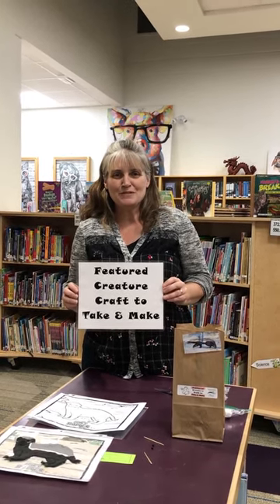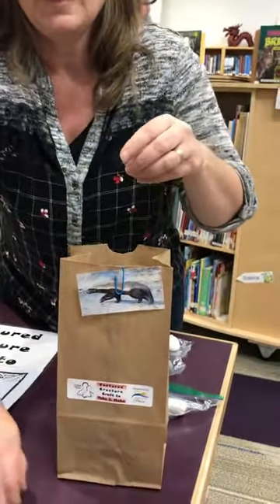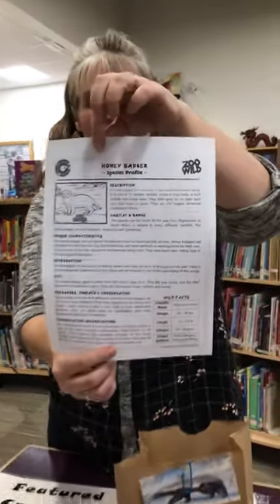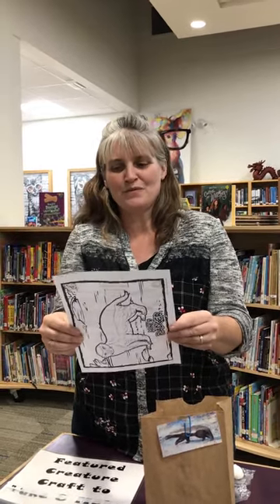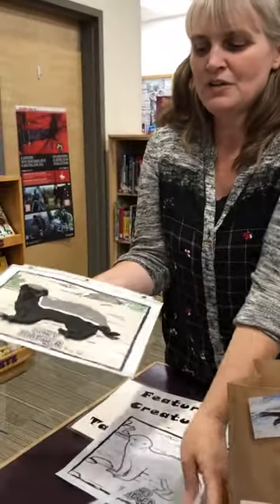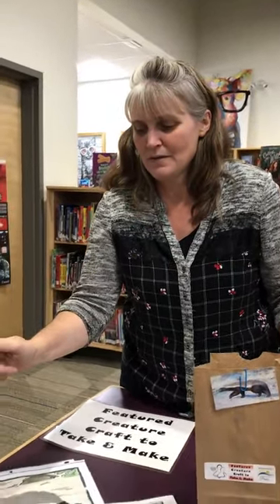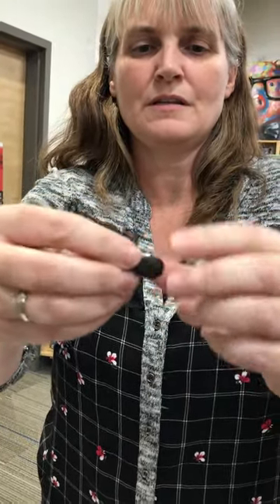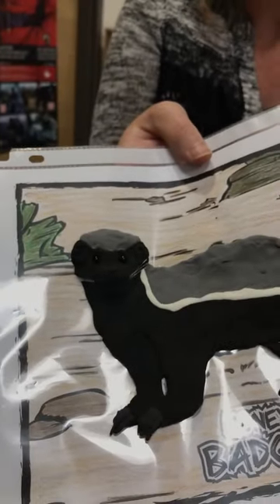Featured Creature Craft Kit - Honey Badger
Use the materials enclosed in this kit to create your own amazing Featured Creature.